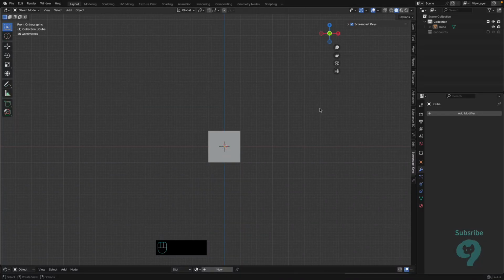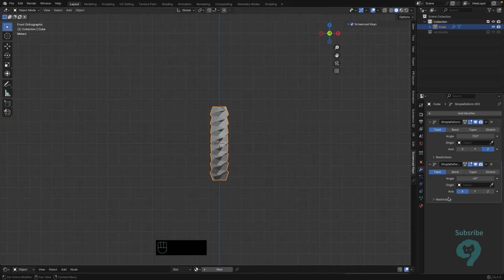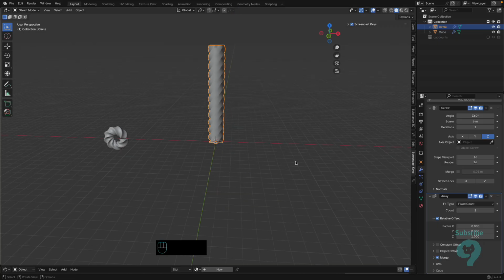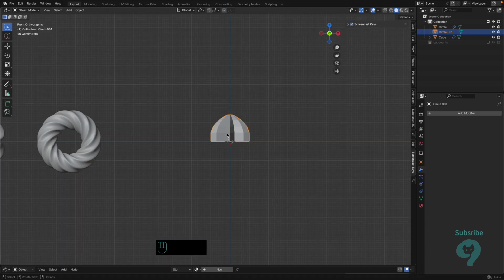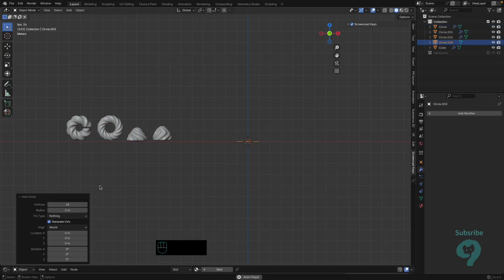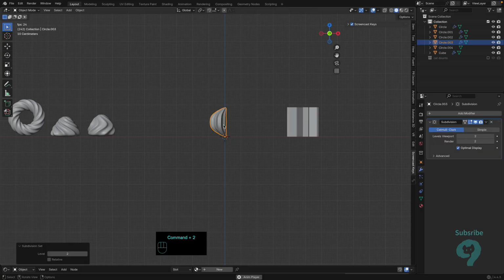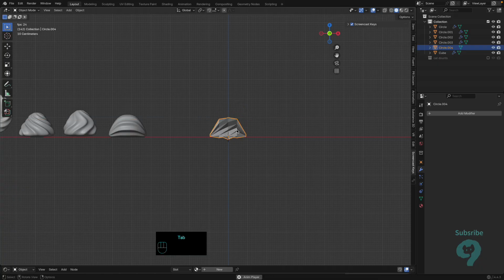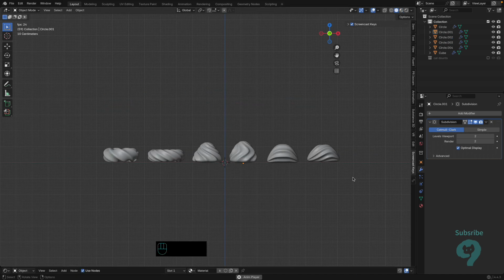Blender Cream Asset Tutorial 🍰 | Modeling + Material for Beginners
Blende Version 4.4.3

00:00 - Intro
00:07 - Twist ring
01:35 - Twist ring no gap
02:22 - Classic swirl
03:28 - Classic swirl .2
04:01 - Puff
05:14 - Puff .2
06:09 - Material
07:01 - Wrap up